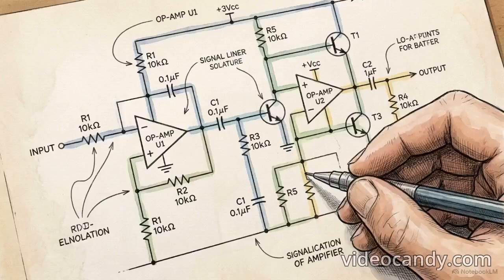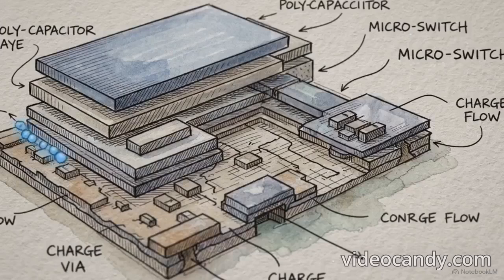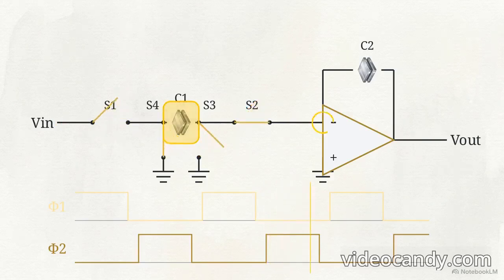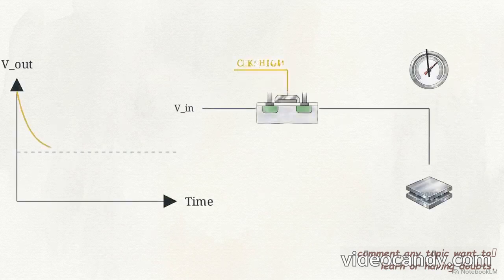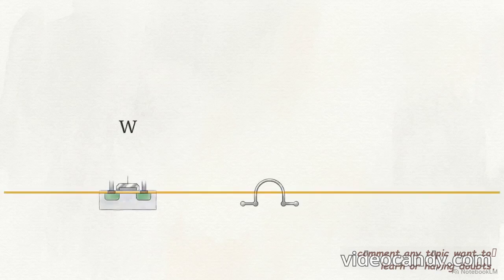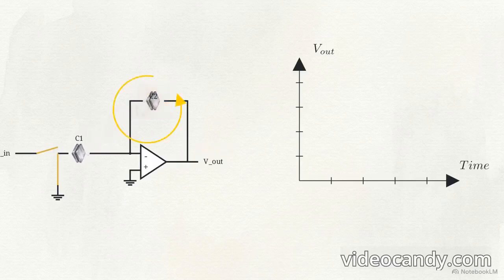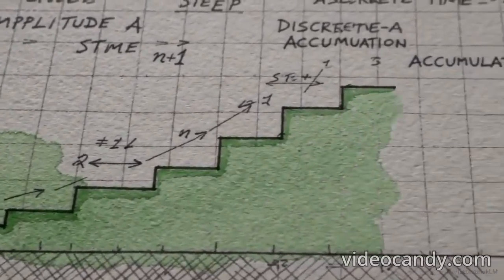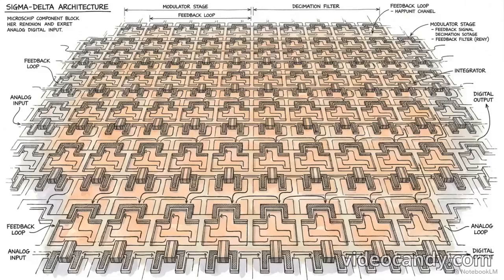Switched Capacitor From Charge Transfer to IC Integration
learn about the intregreted capacitors type  that is used to make a circuit stable and filter the harmonics and distortation and learn something everyday, like share and subscribe for more content and learning.